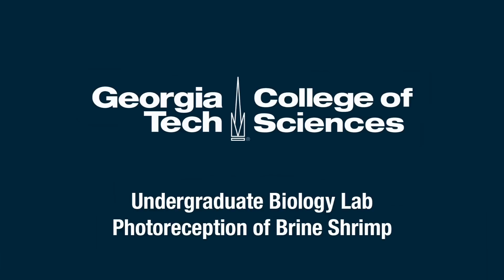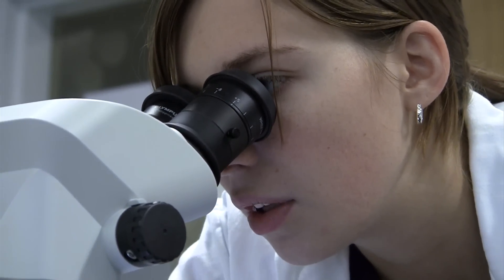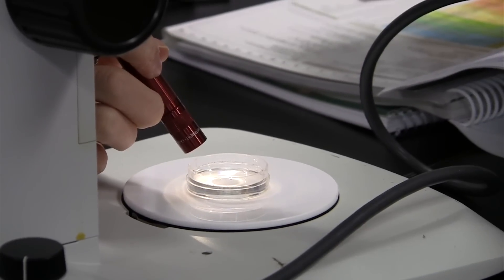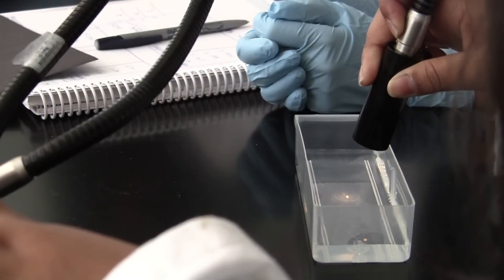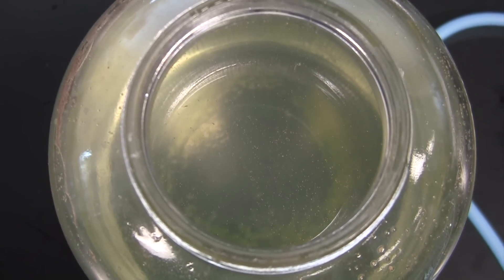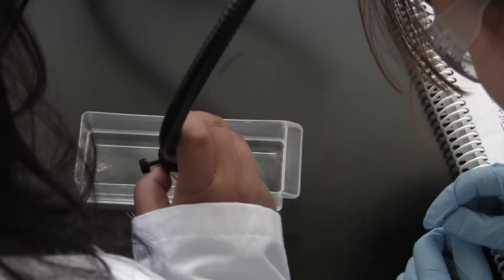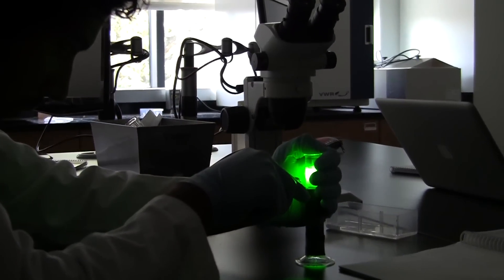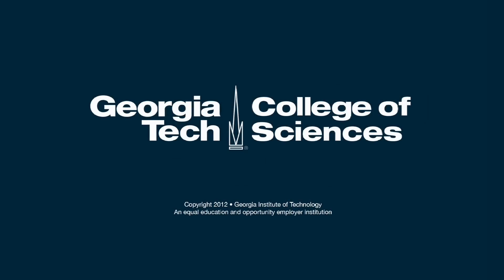Undergraduate Biology Lab Photoreception of Brine Shrimp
Undergraduate biology students test the photoreceptive abilities of brine shrimp in their Biology 1520 lab during the fall of 2011. Undergraduates can also get hands-on experience learning and working in labs throughout their time at Georgia Tech.

Video: David Terraso/Taylor Wrobel, Georgia Tech